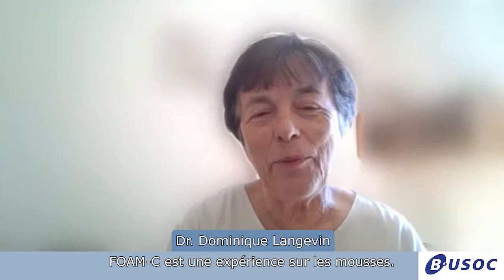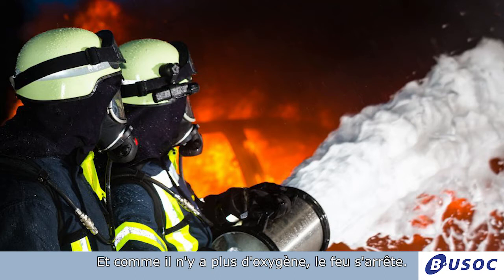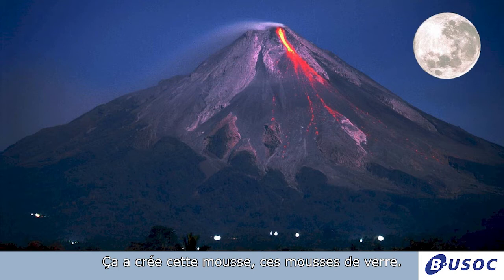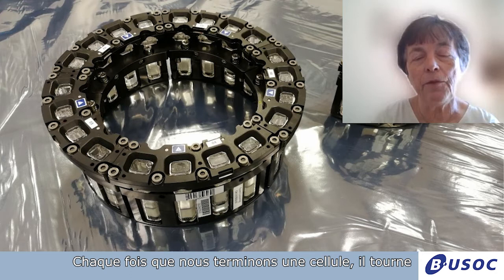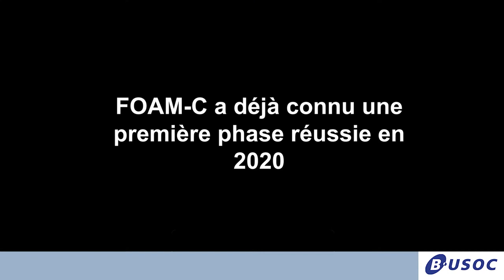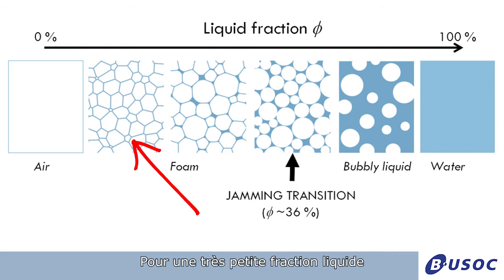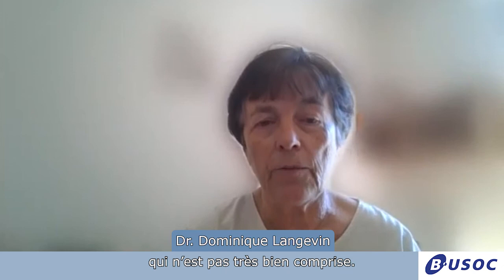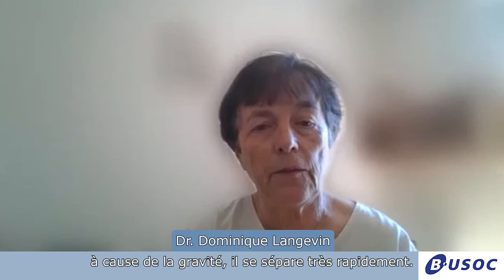Étudier les bulles de mousse dans l'espace : interview avec le Dr Dominique Langevin (FULL)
Tout ce que vous ne saviez pas encore sur les mousses ! Dans cette vidéo, le Dr Dominique Langevin explique en détail en quoi consiste l'expérience FOAM-C (qui sera installée sur l'ISS le 11 juin 2021 par l'astronaute Thomas Pesquet, sous la supervision du B.USOC). Qu'est-ce que les mousses ont de si spécial? Pour quoi sont-elles utilisées? Pourquoi faisons-nous de la mousse dans l'espace sur la Station spatiale internationale ? Et comment cela fonctionne-t-il?

Une production de l'Institut royal d'Aéronomie Spatiale de Belgique (IASB).

- - Remerciements FOAM-C - -

L'expérience FOAM-C a été développée par Airbus DS pour l'Agence spatiale européenne. Le travail a été financé par l'ESA et le CNES.
FOAM-C est contrôlé et les données sont collectées par le Centre belge de support et d'opérations aux utilisateurs (B.USOC), situé à l'Institut royal d'Aéronomie spatiale de Belgique (IASB), et exploité avec le soutien de Space Applications Services NV/SA.
Les résultats de l'expérience sont analysés par une équipe de recherche internationale coordonnée par le Dr Dominique Langevin (LPS Orsay, Université Paris-Saclay, France).

Nous remercions tout particulièrement Olivier Minster (ESA) qui a initié le projet, Marco Braibanti (ESA) qui s'est occupé de la réalisation finale et Christophe Delaroche (CNES) pour son soutien indéfectible.

Nous remercions également:
U Paris Saclay, France.   D.Langevin, E.Rio, A.Salonen, M.Pasquet
Sorbonne U, France.   R.Höhler, S.Cohen Addad
U Gustave Eiffel, France   O.Pitois
U Liège, Belgium.   N.Vandewalle, H.Caps
U Paris, France.   C.Gay
Trinity College Dublin, Ireland.   S.Huztler, D. Weaire, J. Ryan-Purcell
Aberystwyth U, UK.   S.Cox

Les équipes industrielles :
Teclis Scientific, France.   A.Cagna, J.L.Bridot
4 Gene, Germany.  T.Fischer
Nestlé, Swizterland. C.Gehin Delval
Total, France. N.Passade-Boupat
Airbus, Germany. O.Schöle-Schulz, R.Sütterlin

Les équipes non-européennes :
U Penn, USA. D.Durian
U.Ochanomizu, Japan. K.Okumura
U Moscow, Russia. A.Sonin